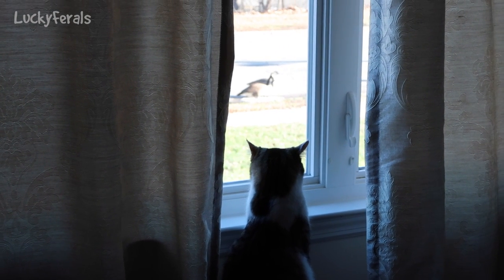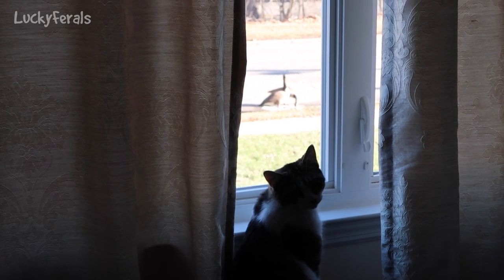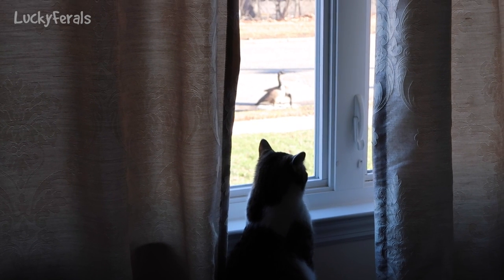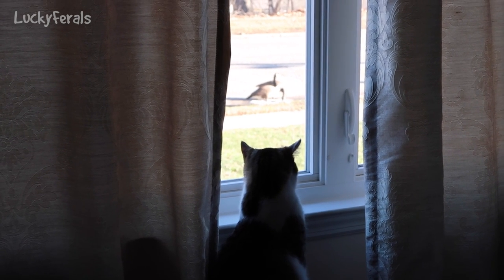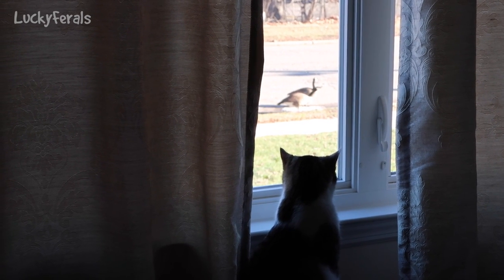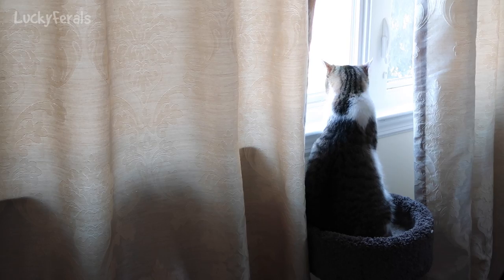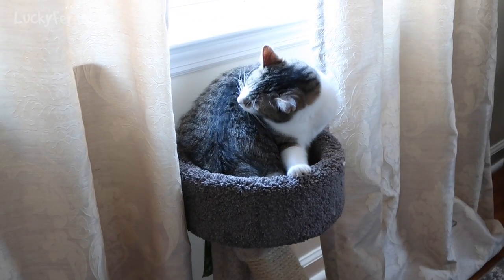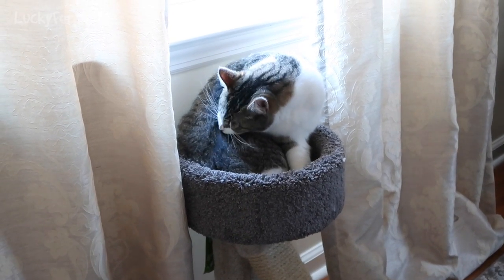Cat Watching Geese Through Window From Scratching Post Cat Tower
Stella was looking out the window and watching geese today from the little cat tower that I bought at HomeGoods.

NATURE'S VARIETY INSTINCT RAW CAT FOOD

SMARTYKAT FEATHER WHIRL ELECTRONIC CAT TOY:

My video gear:
CANON G7X CAMERA